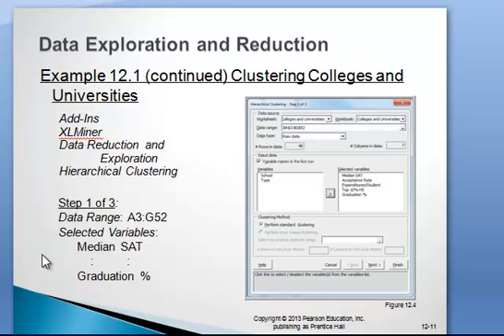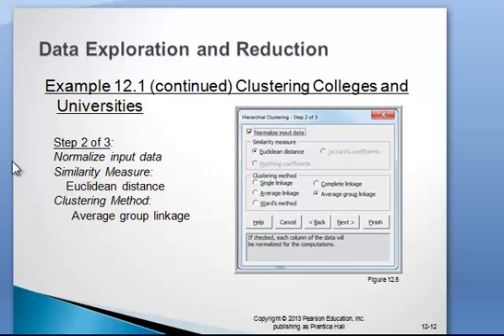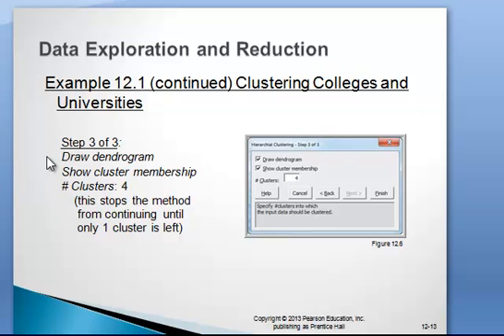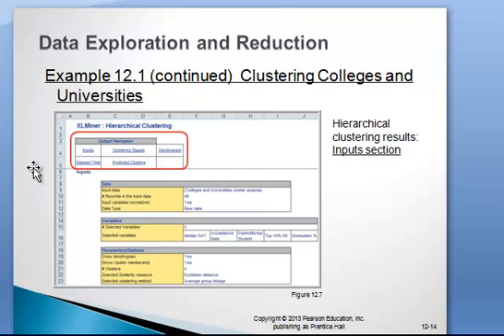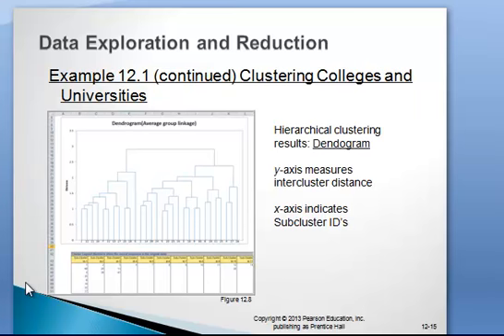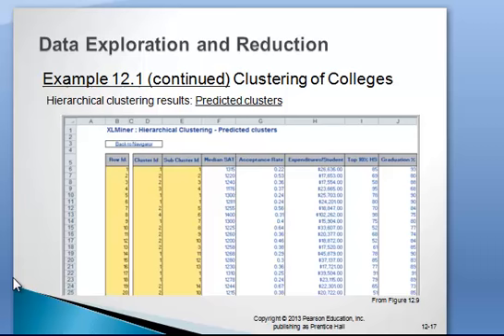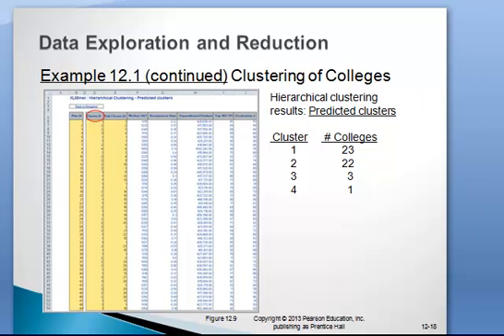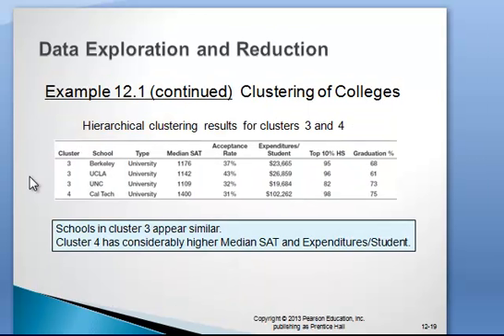BAS 121 C12 Clustering Overview P2